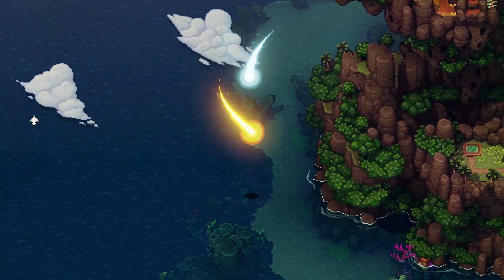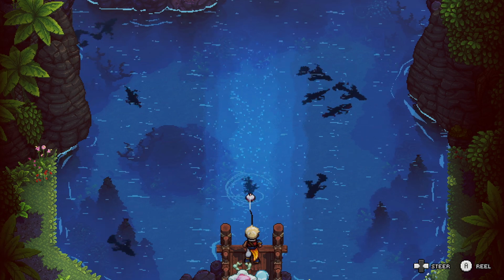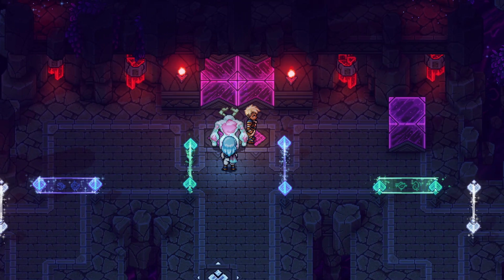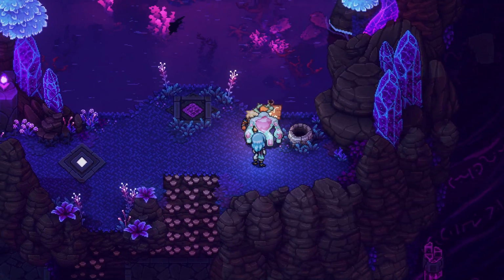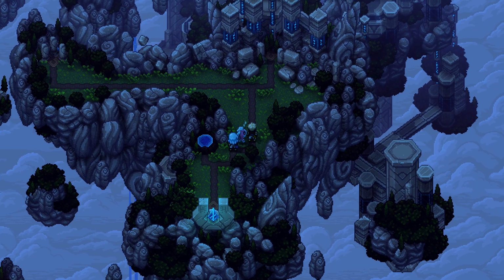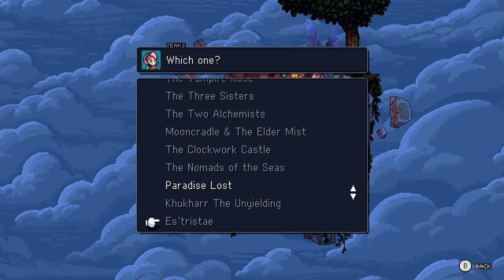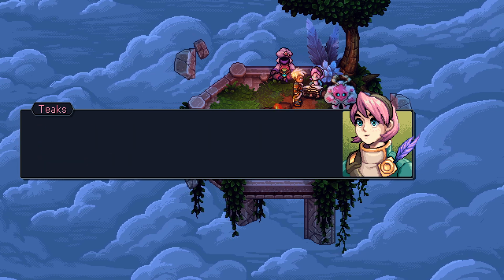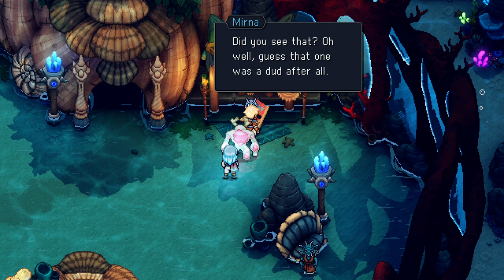Sea Of Stars | Let's Play Ep.71 | The Shell Game [Wretch Plays]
Let's play Sea Of Stars!  The heroes hear the last campfire tale from Teaks and scour the world for the final Rainbow Conches.

🔹 Help me raise money for kids in need!

🔹 Channel Artwork ► @MagickDream  & @DarkElfStudios18